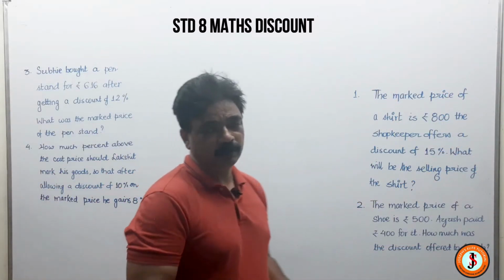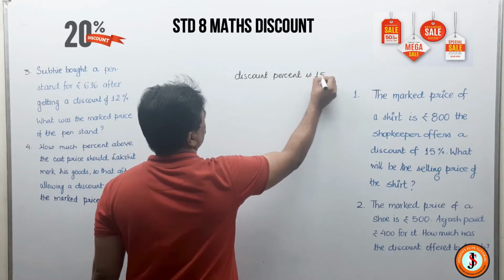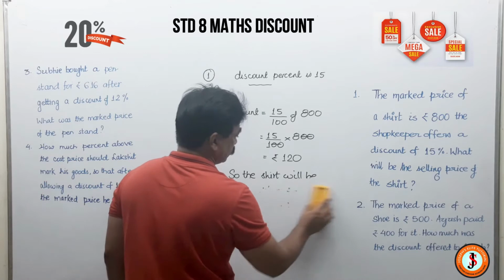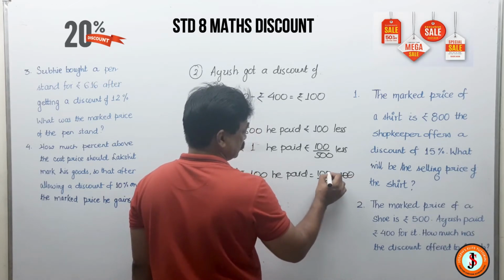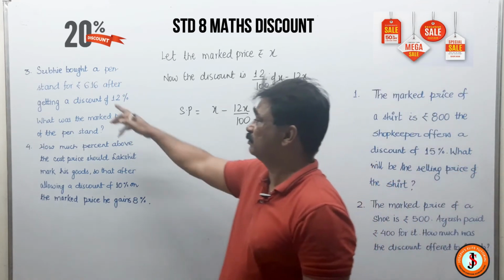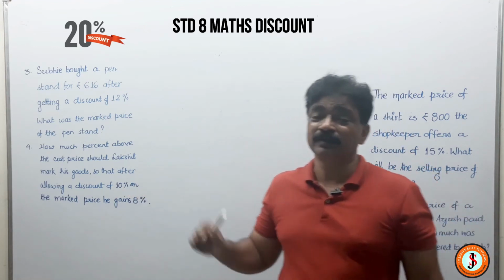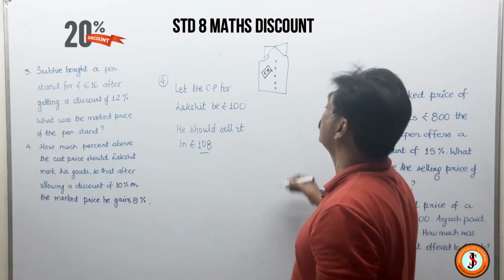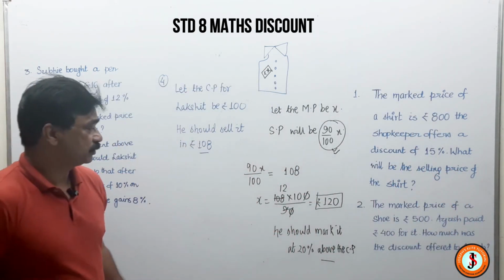DISCOUNT STD 8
JET PATNA discount sales tax